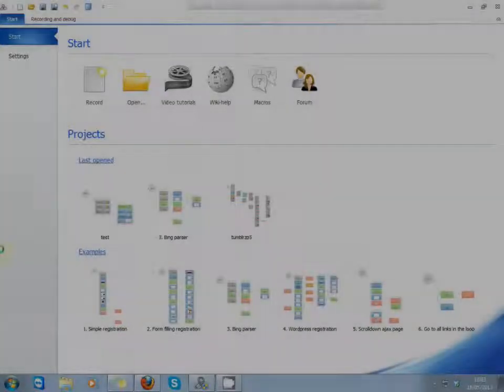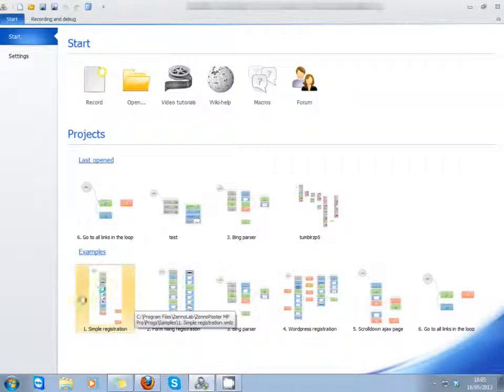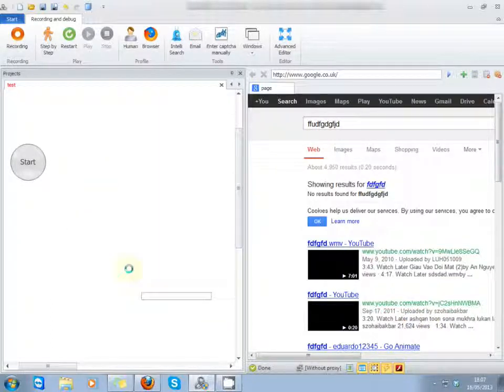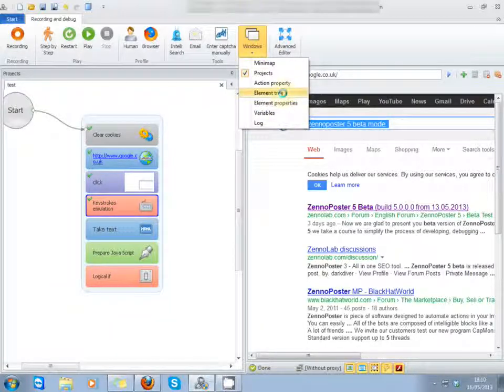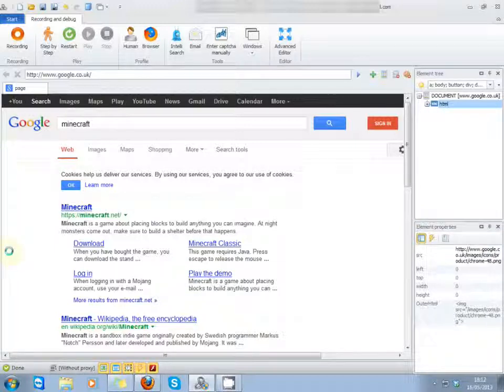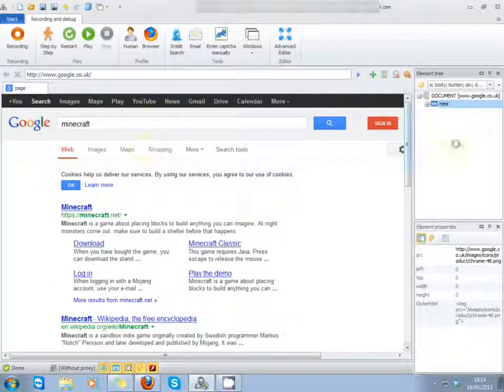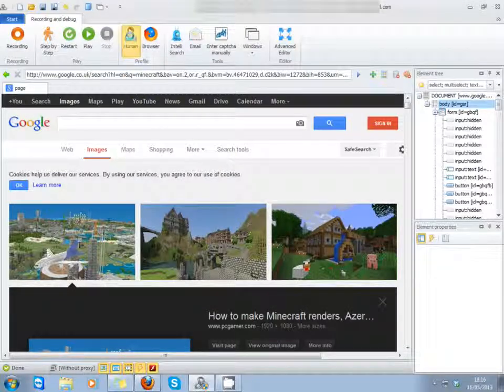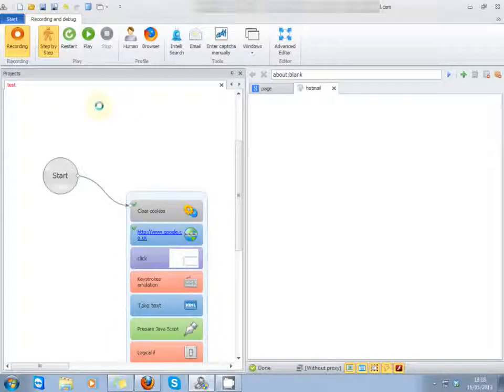zennoposter 5 nulled, zennoposter tutorials zennoposter инструкция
Всем известный ZennoPoster - автоматизатор процессов
скачать zennoposter3,zennoposter3pro,zennoposter4,ZennoPoster 3.6 Nulled
ZennoPoster 5 билд 5.0.0.0  Nulled
скачать nulled версии можно  по ссылкам ниже